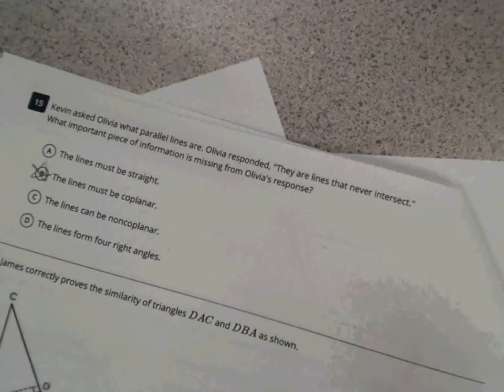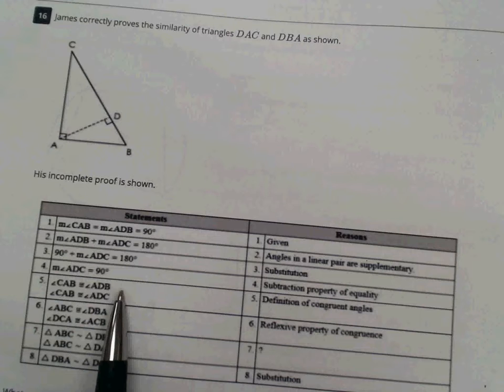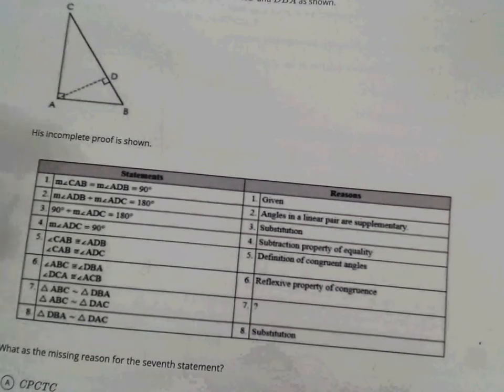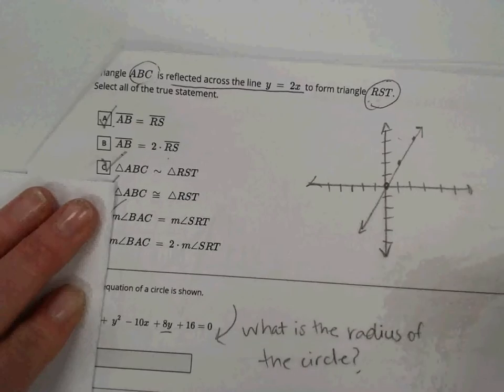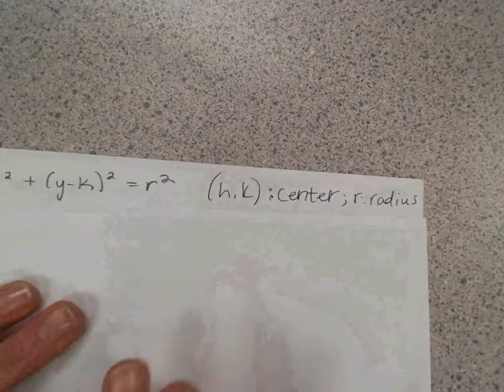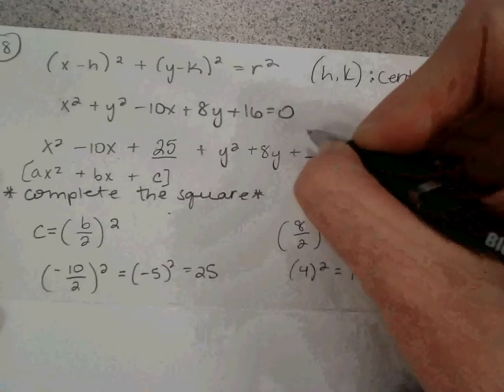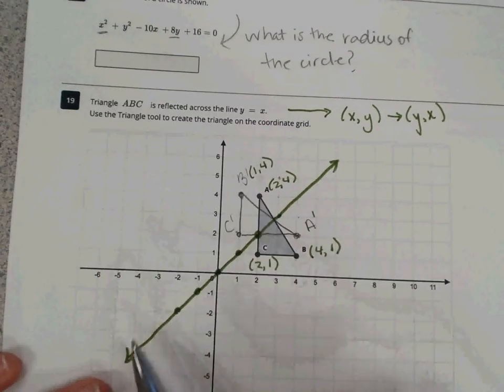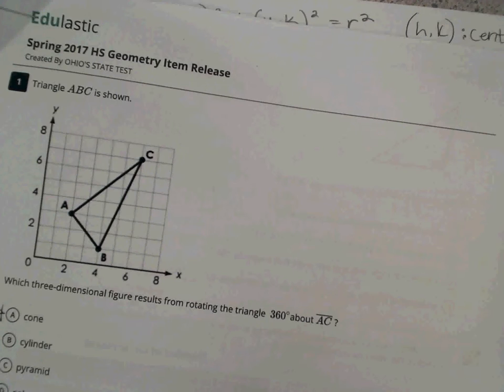Geometry EOC Practice Test #15 - 19 (2017)